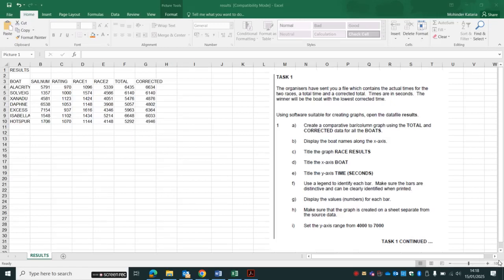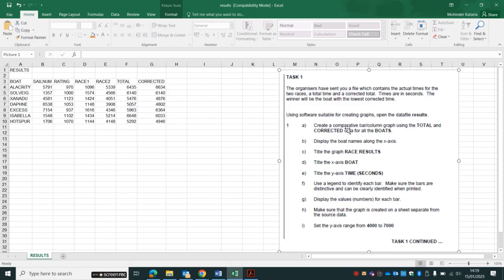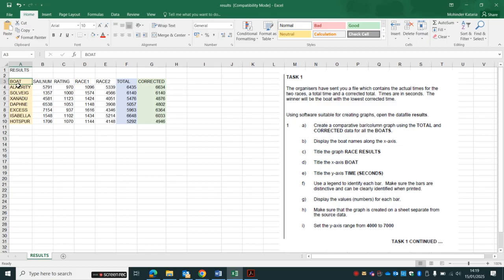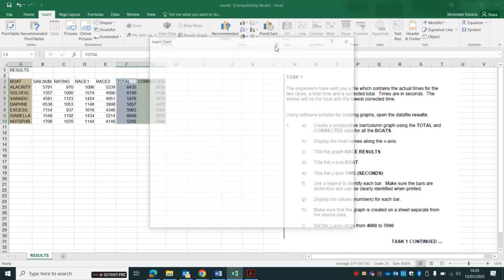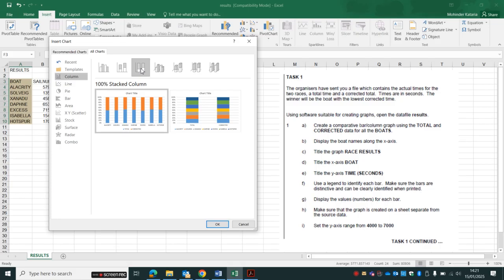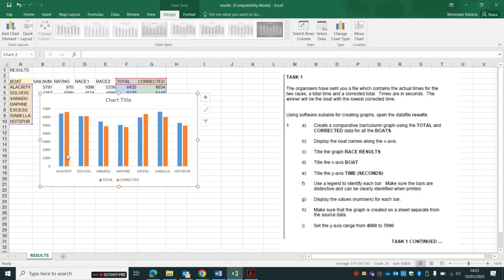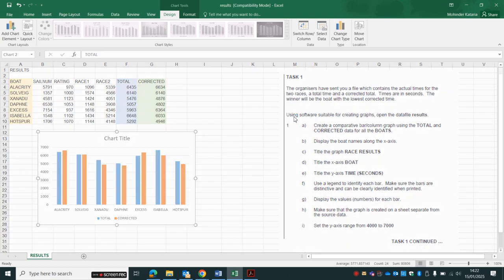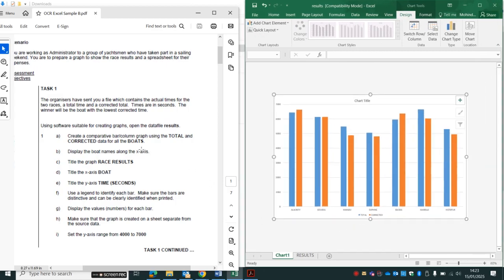Create a Column Chart Part 1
Part 1 of how to create a column chart